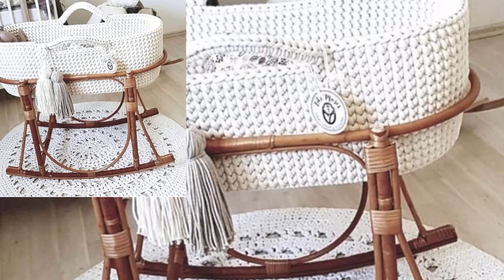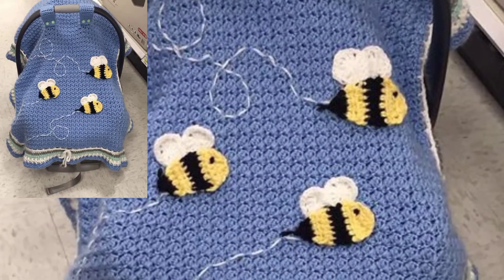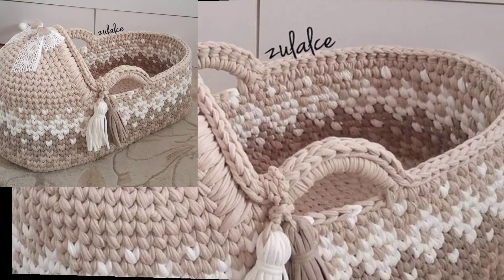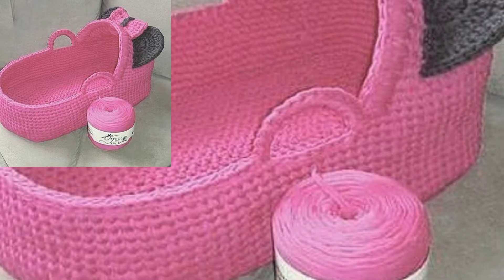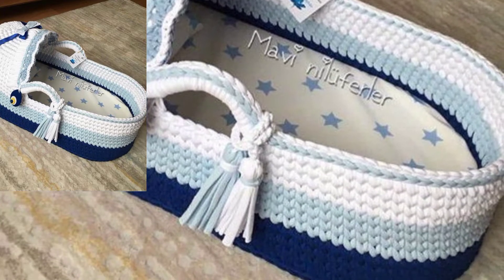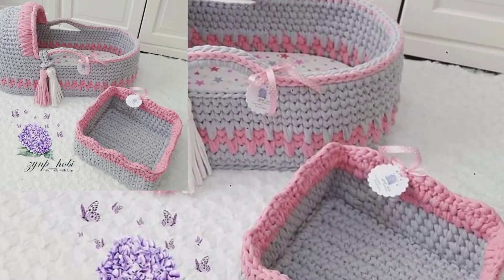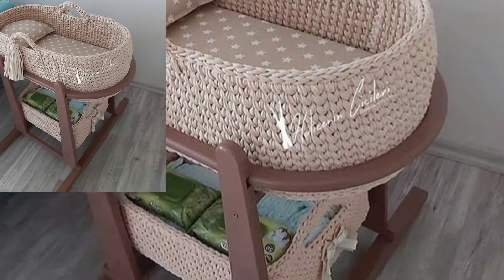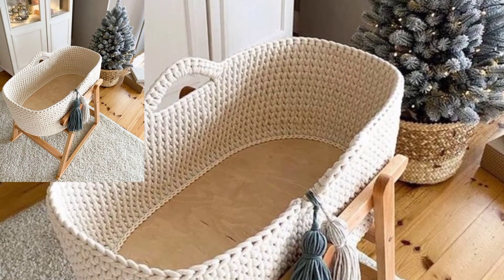Most Fabulous design for Crochet Hand-knitted Baby Cot Seat patterns And Ideas